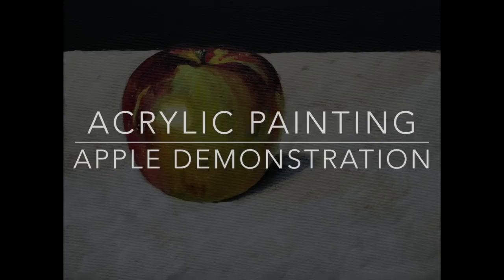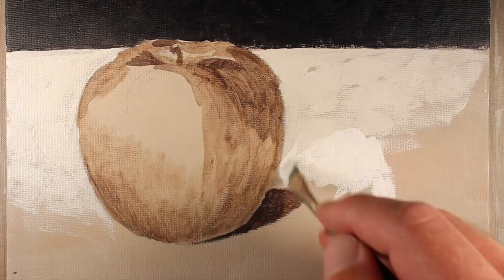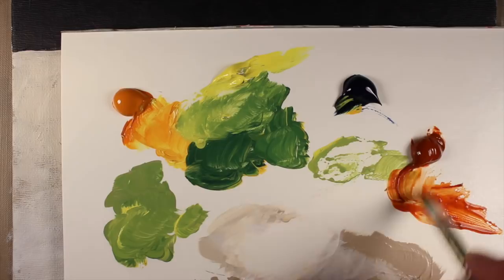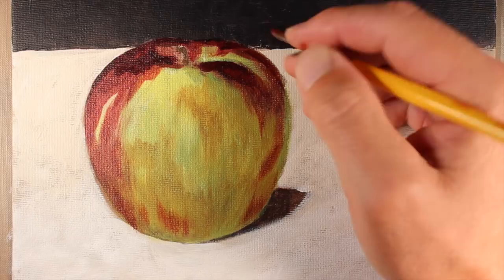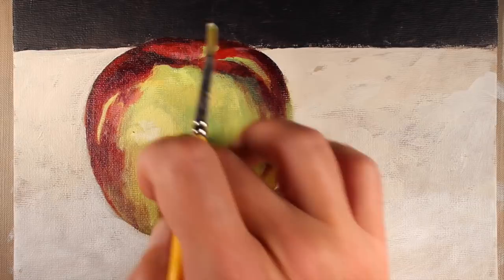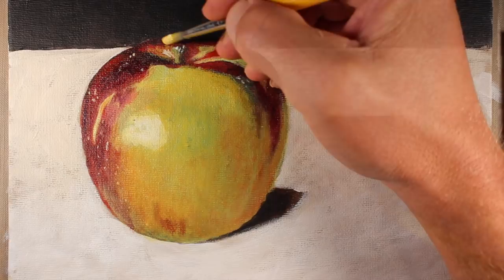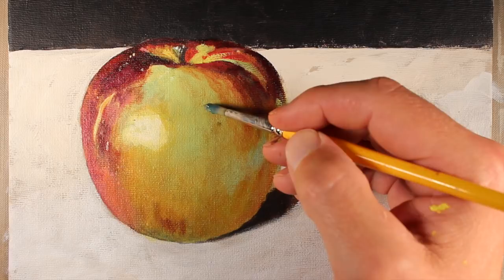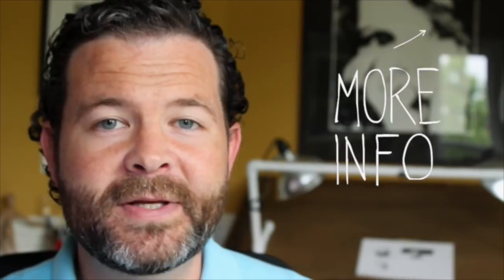Acrylic Painting - Still Life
Learn the basics of painting with acrylics is in this lesson. More on this lesson can be found

An apple is a great subject for basic painting practice.